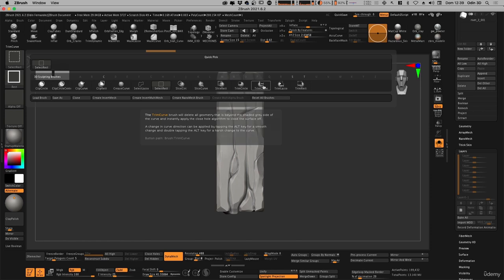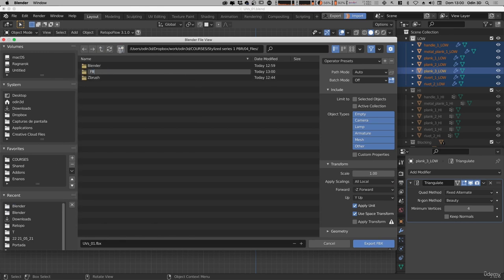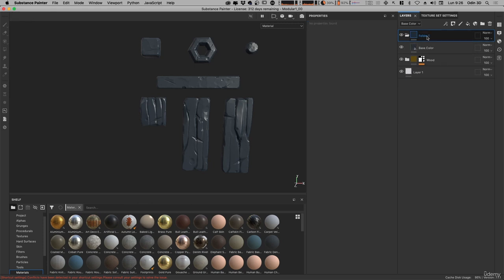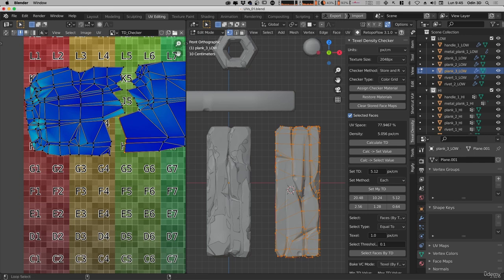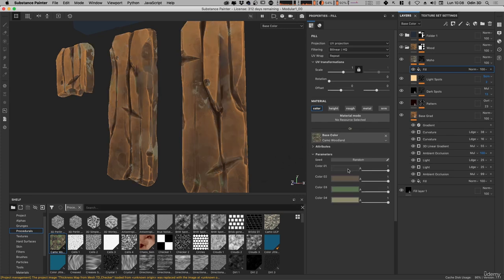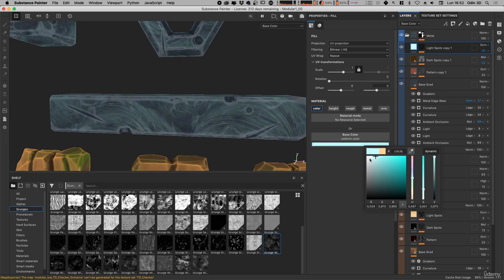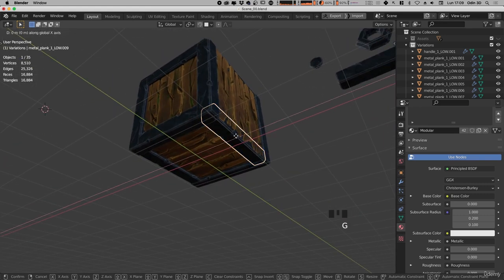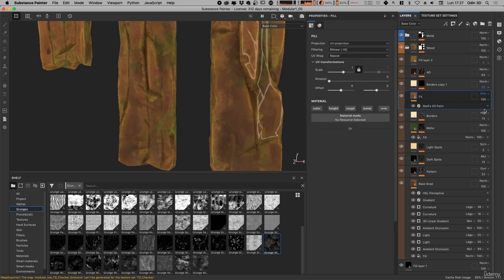Стилизация урок 4